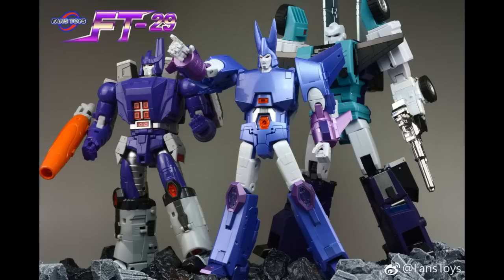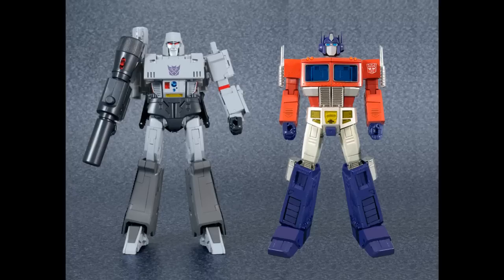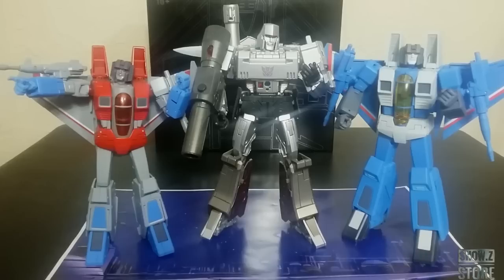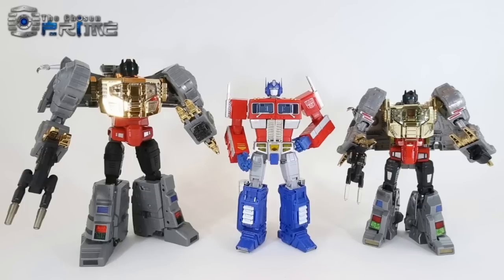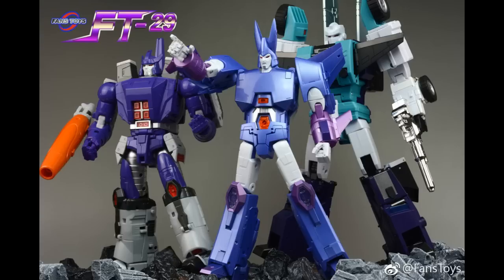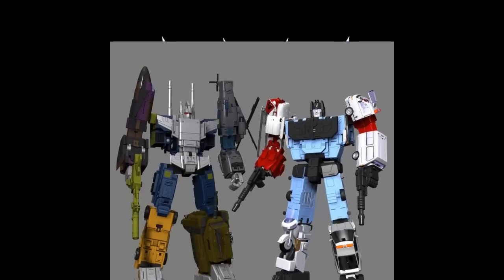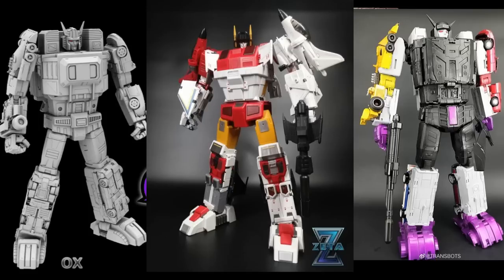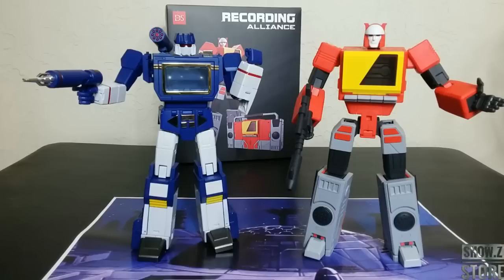SCALE IN 2022 FOR MP TRANSFORMERS WHAT WORKS AND WHAT DOES NOT!